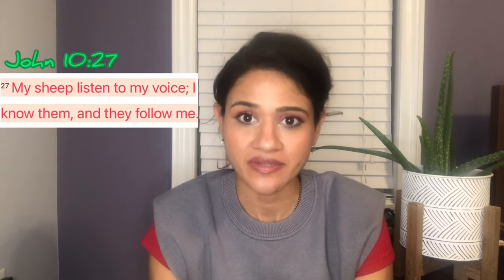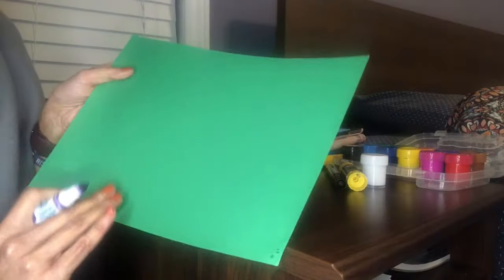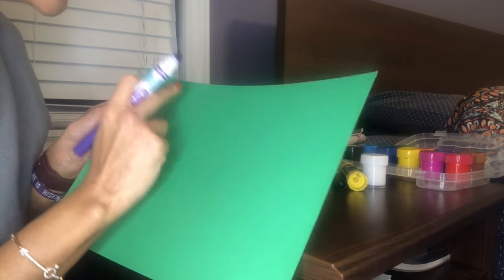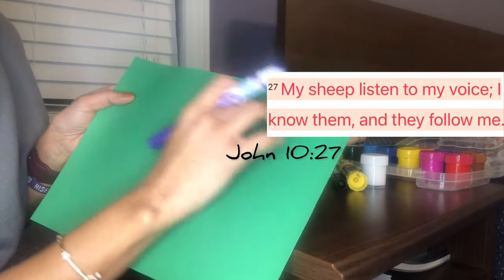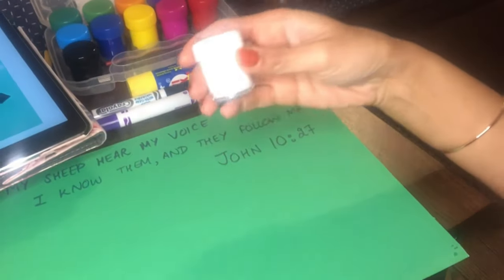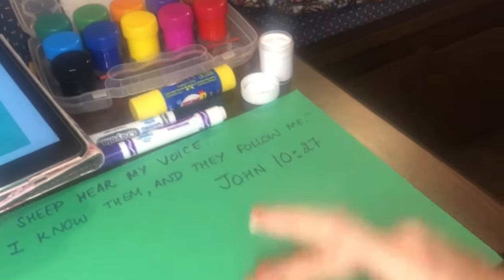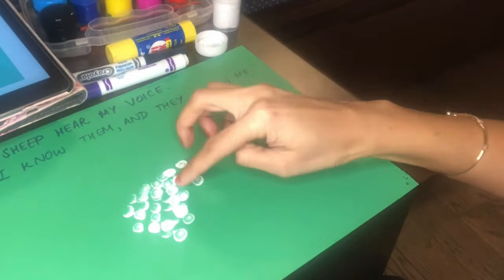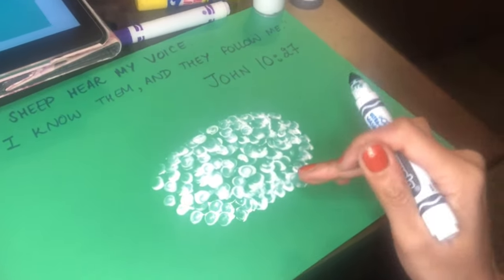Craft Video - My sheep hear my voice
John10:27
YPBC - Family Ministry